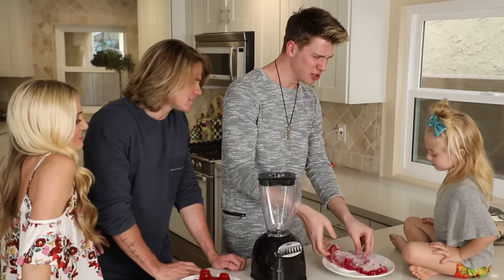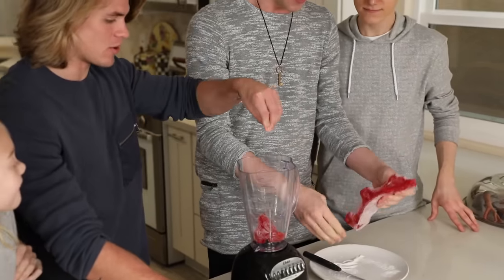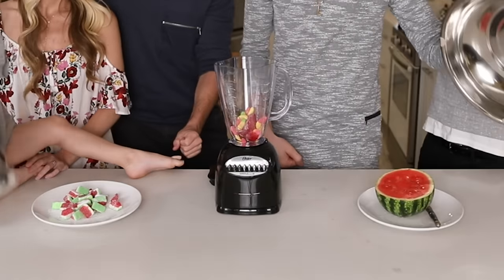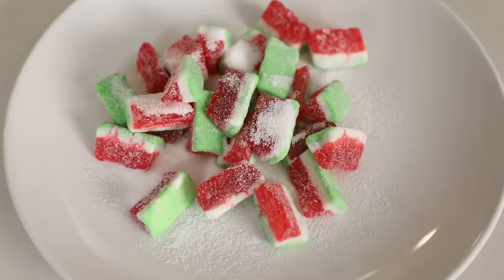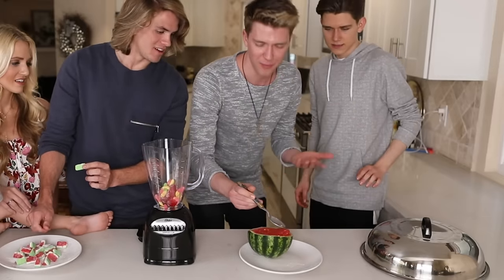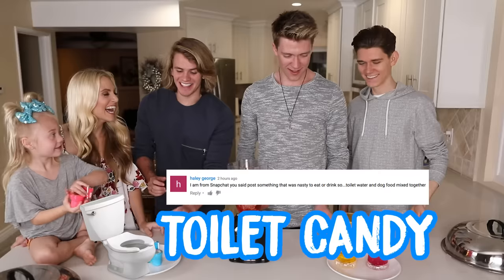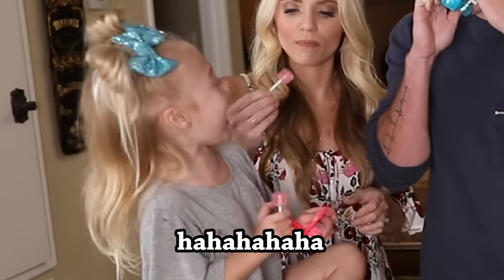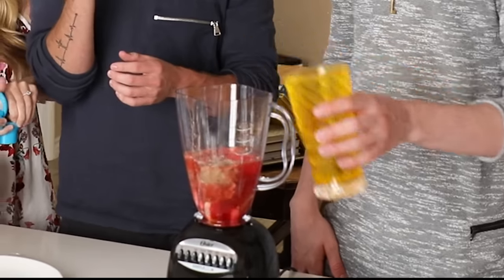SOUREST GUMMY DRINK IN THE WORLD CHALLENGE!! Warheads, Toxic Waste Smoothie (EXTREMELY DANGEROUS)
Tasting, Trying, & react, to EXTREME, Sour Candy, Challenge, w/ WARHEADS, & TOXIC WASTE!! THUMBS UP cause this was EXTREMELY DANGEROUS & PAINFUL!!!

real food vs gummy food candy diy challenge was epic,my brother (not twin) and I taste test try giant gummy worm sour candy like worm spider pizza egg and a lot more gross ones. Next we’ll do the sourest warheads toxic waste (extremely dangerous)

DEVAN'S LINKS: Twitter Insta Snapchat: DevanKeyy Musical.ly: DevanKey2

My friends try test and react to warheads toxic waste chupa chups lollipops and extremely dangerous and crazy sour candy and food with a game and challenge video played in gross gelli baff or bath. no one is a twin or twins but there is brother brothers and sister sisters but it is comedy and fun funny girlfriend.

Gummy Food vs. Real Food Challenge! *EATING LIVE WORMS* Giant Gummy Worm Gross Real Food Candy